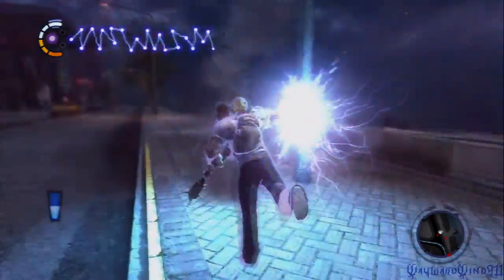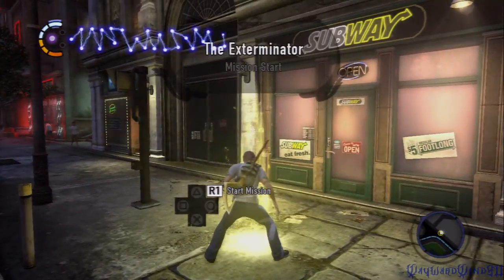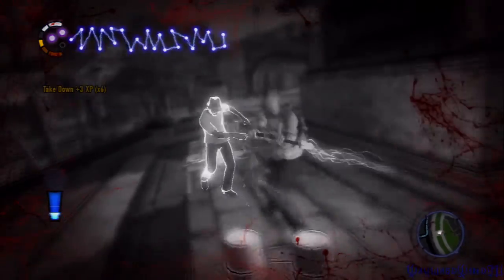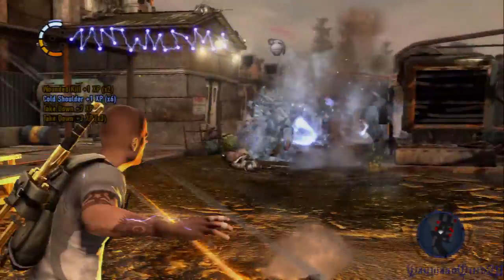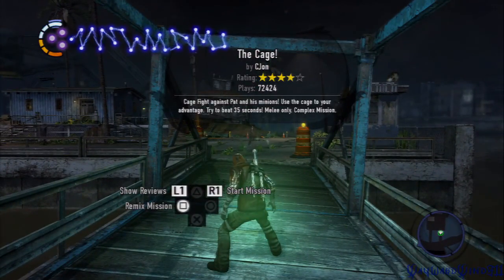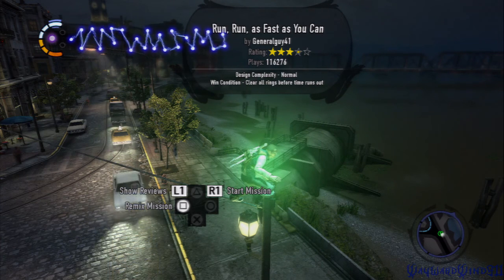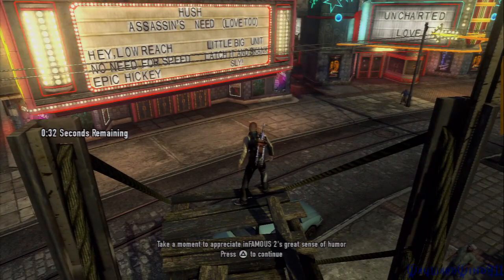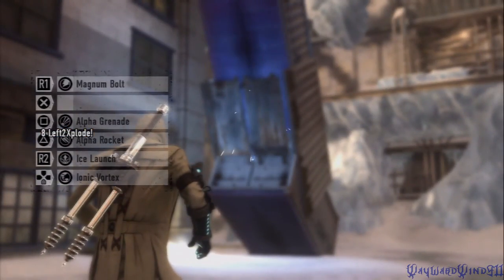Let's Play Infamous 2 - Extras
Now that we've finished off all the content of the main game, it's time to show off some extra content. With downloadable content(DLC) and user generated content(UGC), there certainly is quite a bit to cover. I just seek to give you a sampling of what you could do if you play this game.

Special thanks to Abucay for allowing me to download the Solid Gold Amp and the DLC side missions off of his PSN account. As for the rest of the DLC, yes, I did buy those myself. At least he got all the DLC through the voucher in the Infamous collection.

Missions in this episode:

Checkpoint
The Exterminator
Masquerade
The Invincible Cole's Swamp Battle (by goldwars)
The Cage! (by CJon)
Run, Run, as Fast as You Can (by Generalguy41)
Hand-Crafted BOSS BATTLE 2! *Beta 1.3 (by TheDragonmind)